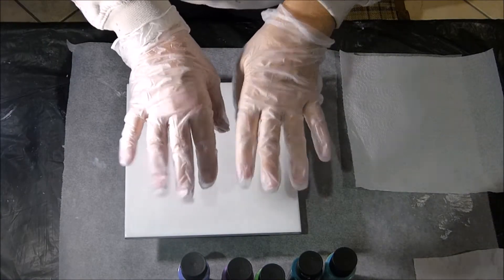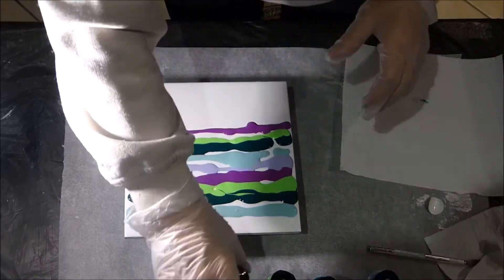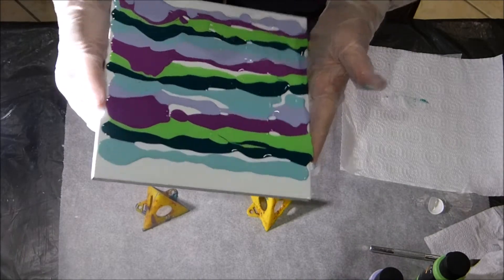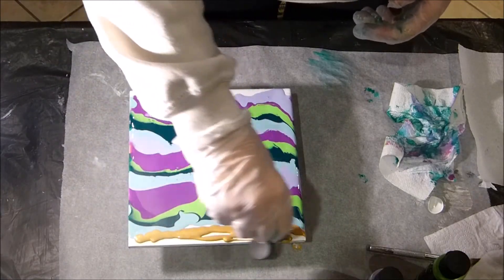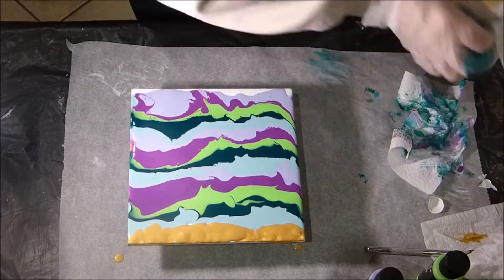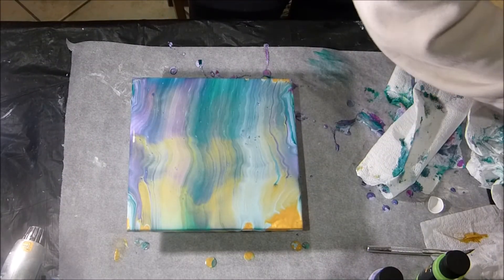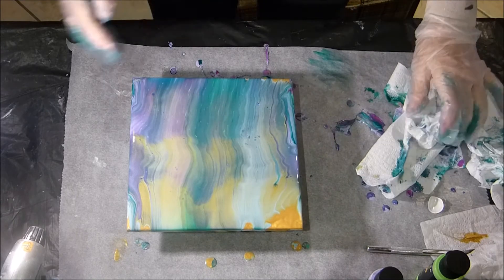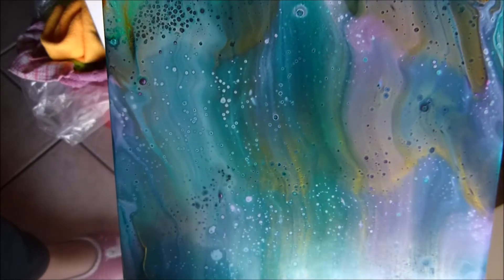#56 Swipe with ready to pour paints/ Add alcohol super effects !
I show you today a swipe with the ready-to-pour paintings from Arteza.
Stay until the end to see the result with the add of alcohol !
Bonjour !
Aujourd'hui un swipe avec les peintures prêtes à verser de Arteza.
Restez jusqu'à la fin pour voir le résultat après l'ajout d'alcool !
A bientôt !
Products used :
: Sea green, Phtalo Green, Neon Green, Neon Purple, Lavender, Gold